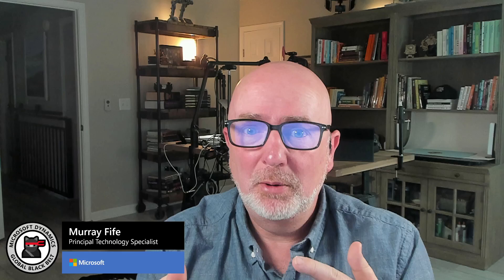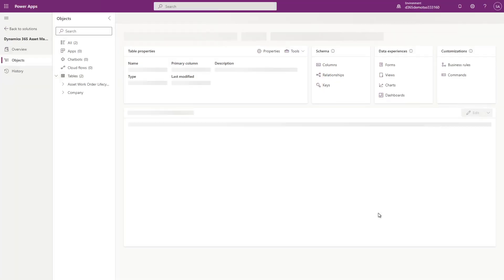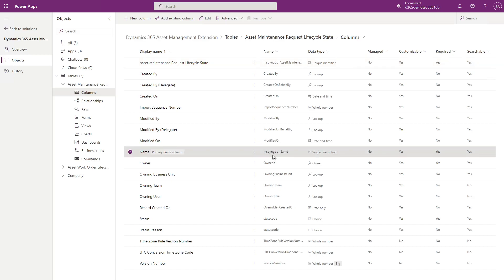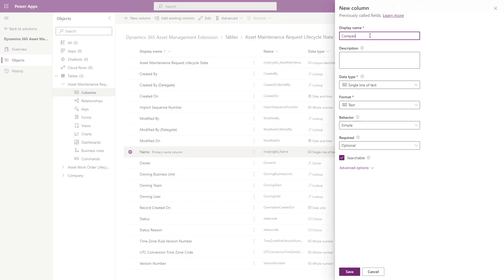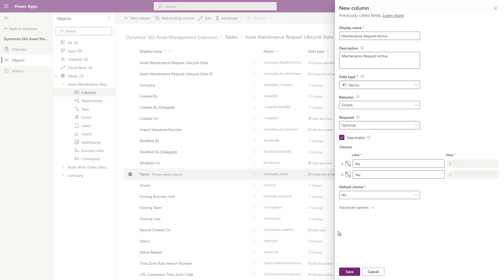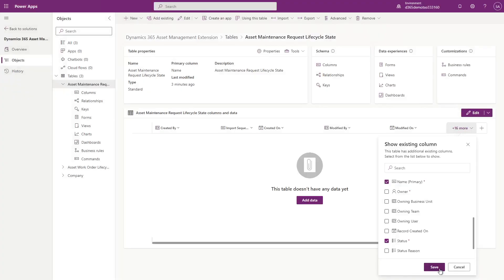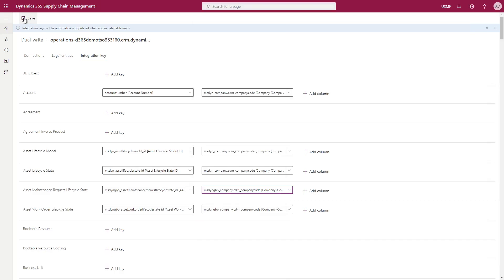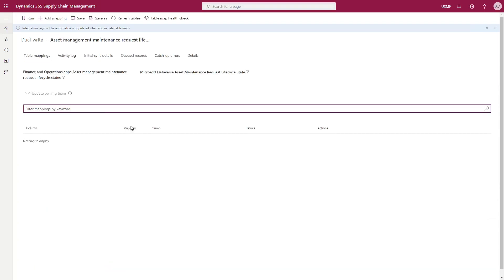Creating a Custom Dual Write Entity Map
In this quick video I will show how you can create your own custom Dual Write integrations between Dynamics 365 Supply Chain Management and Dataverse - In particular, how to add Asset Management tables, like the lifecycle states into Dataverse and set up the bidirectional mapping.